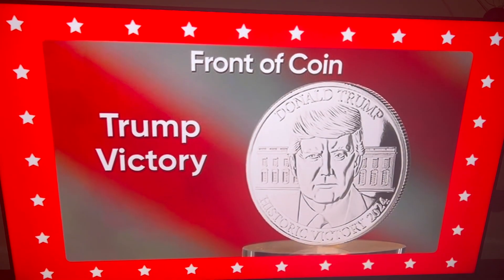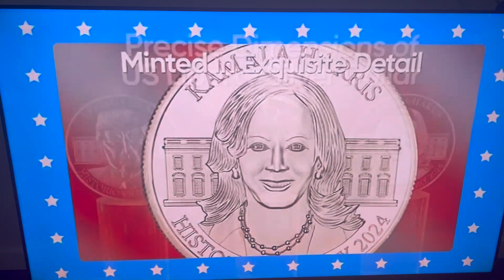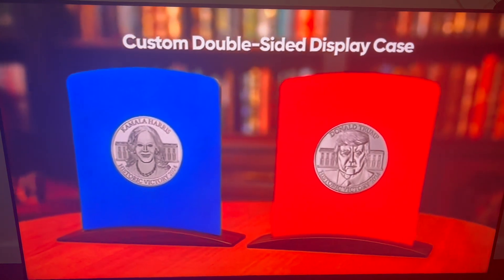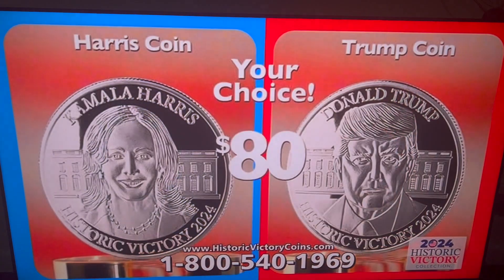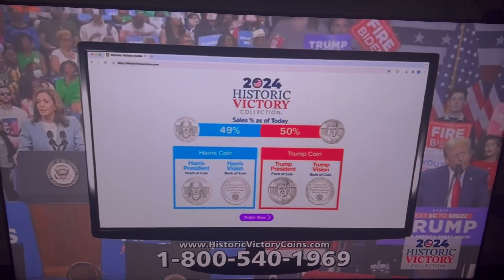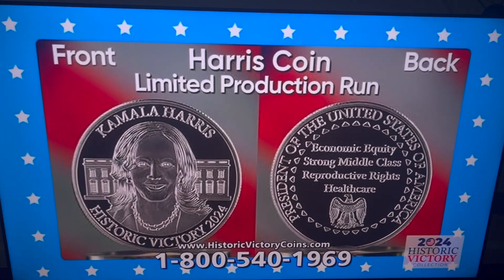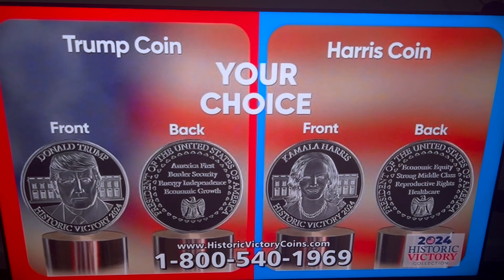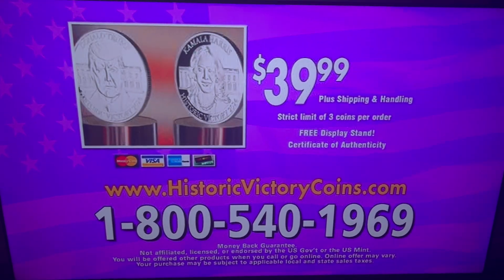Historic Victory Election 2024 Coin Commercial